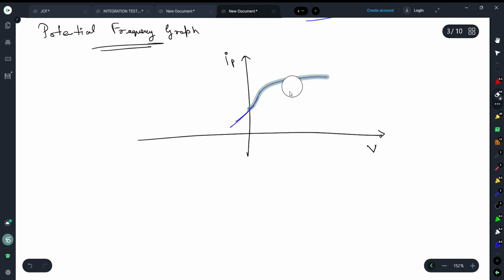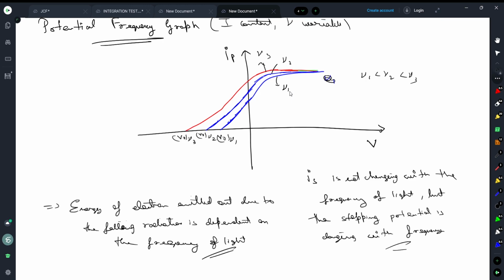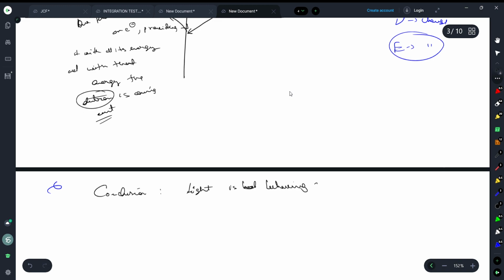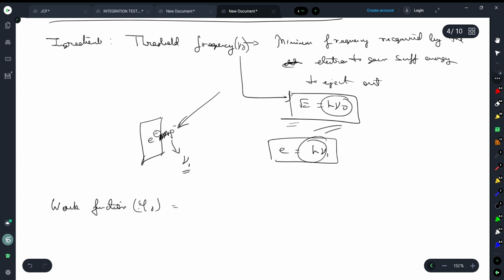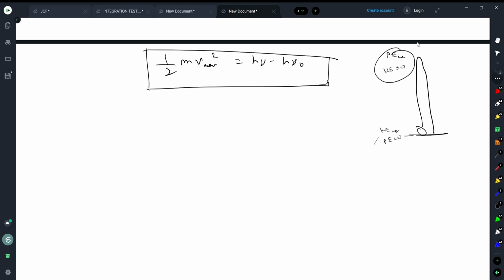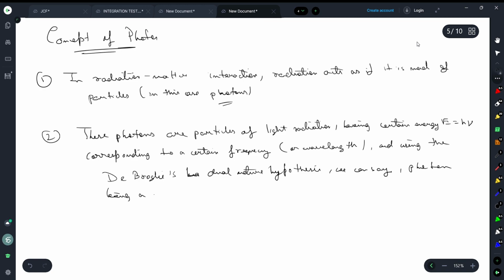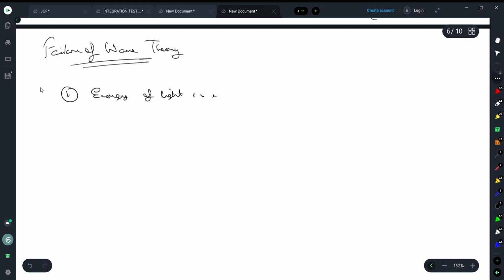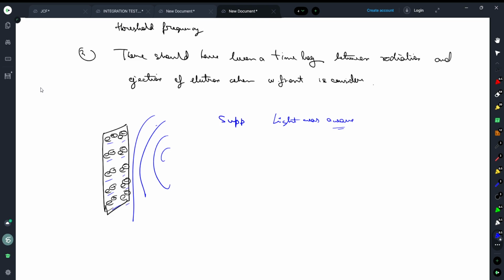Light As A Particle L-2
Photoelectric effect Part-2